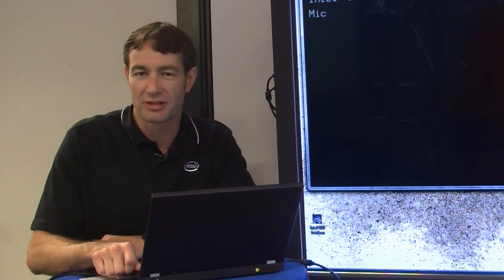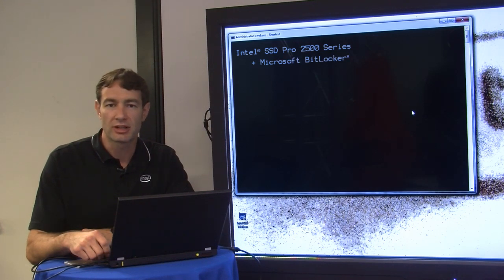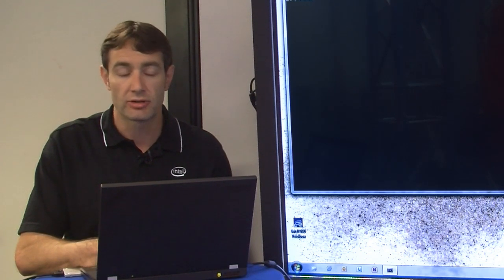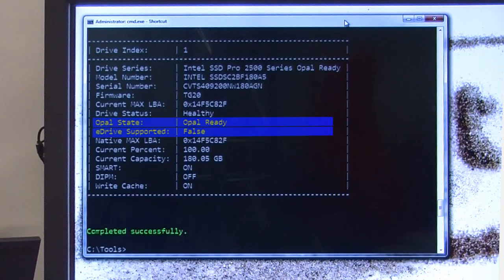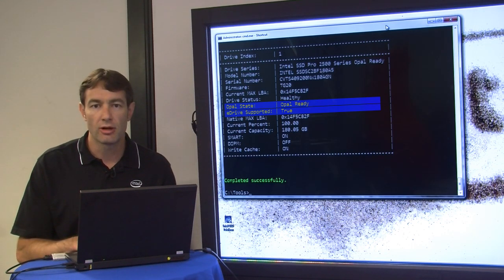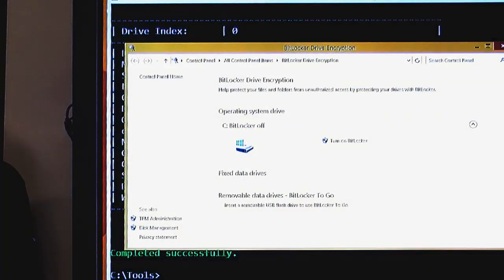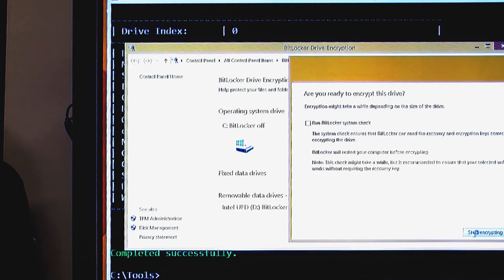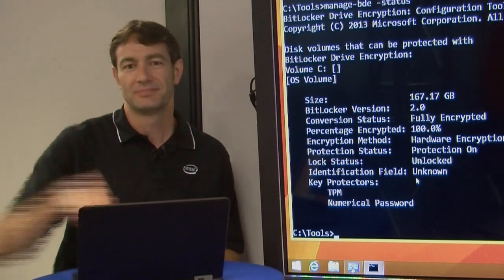Intel® Solid-State Drive Pro 2500 Series: eDrive Enabling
Enabling Microsoft's eDrive* with the Intel Solid-State Drive Pro 2500 Series.

 * Other names and brands may be claimed as the property of others.